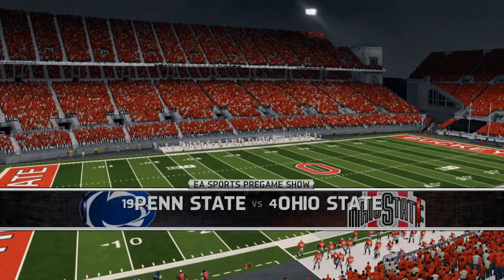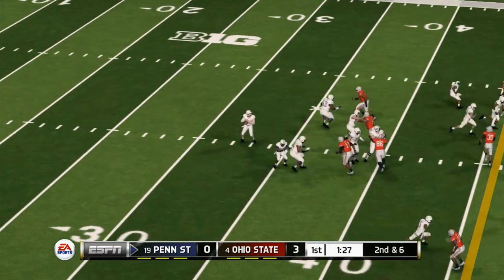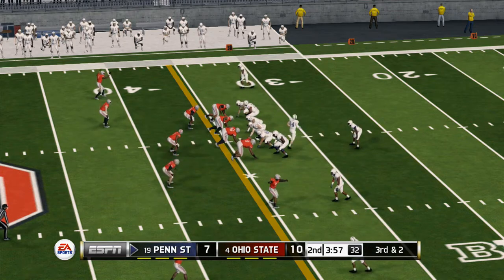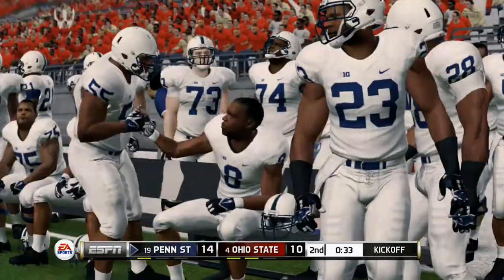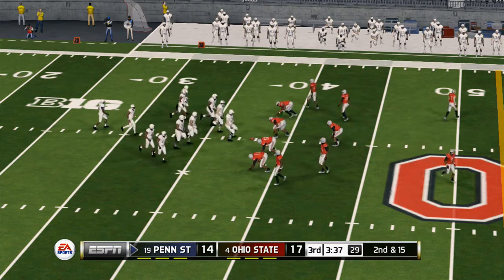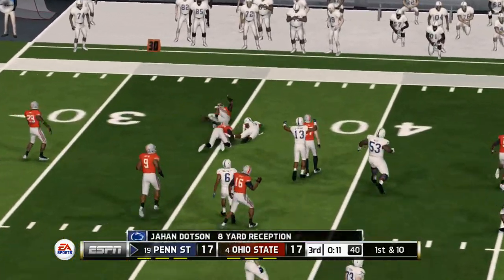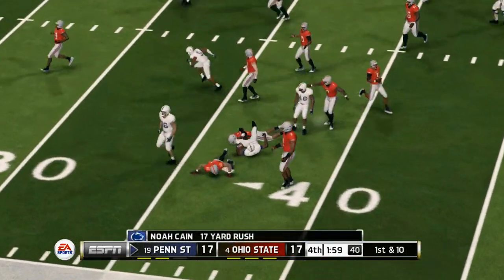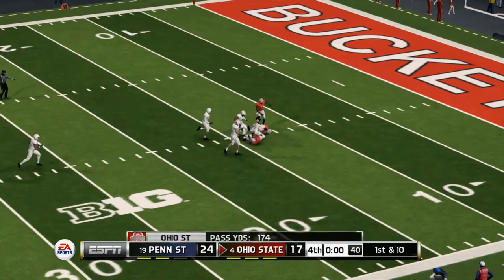PSU vs. Ohio State -- NCAA 14 Simulation -- Penn State Nittany Lions Football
The Penn State Football team will face No. 5 Ohio State this Saturday at Noon inside of Ohio Stadium, but before that, check out our NCAA Football 14 simulation of the game using updated rosters.

-- It's unclear why some players enter the game even though they are not listed on the depth chart. This happens a lot at wide receiver especially.